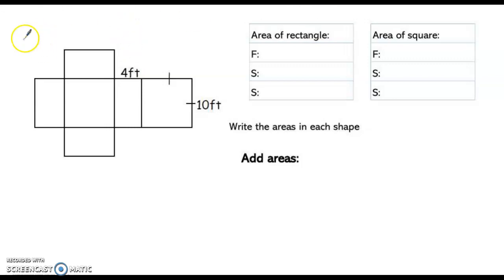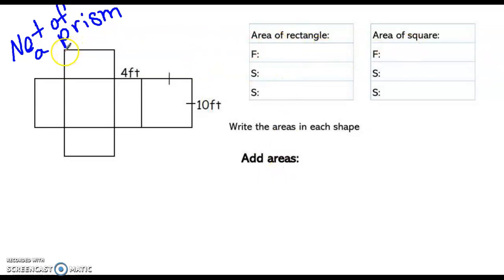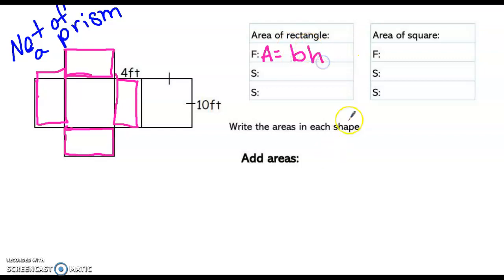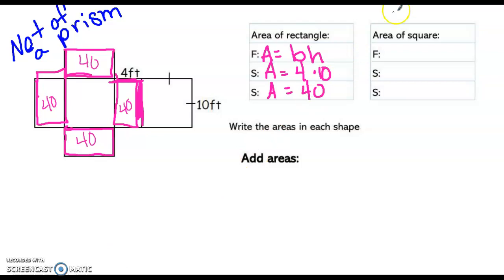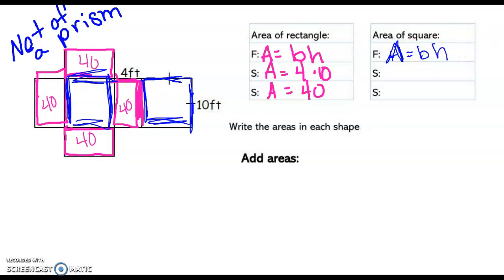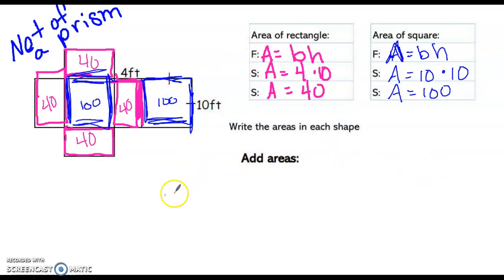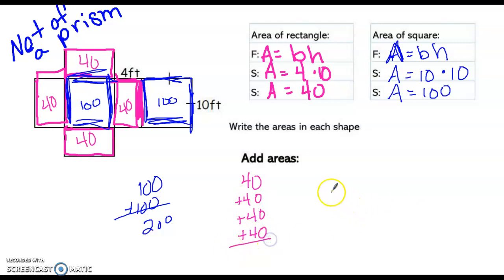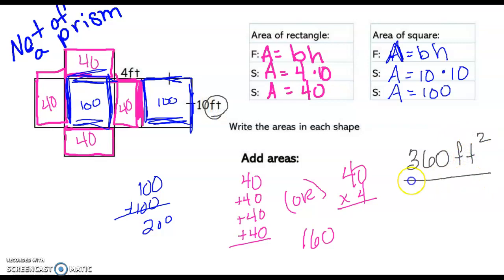SA Notes 3